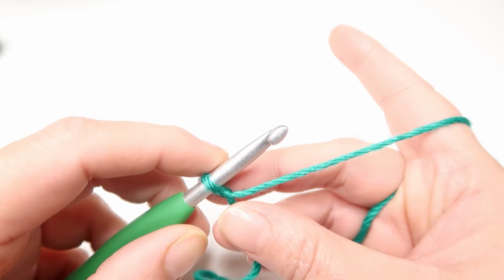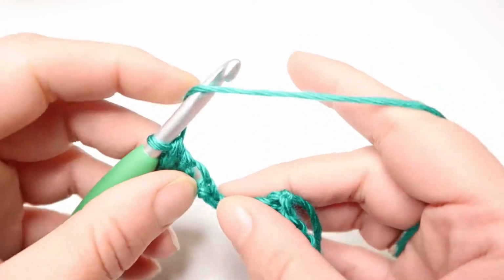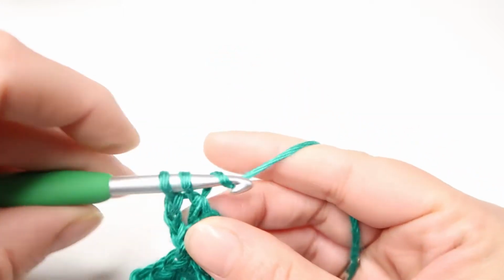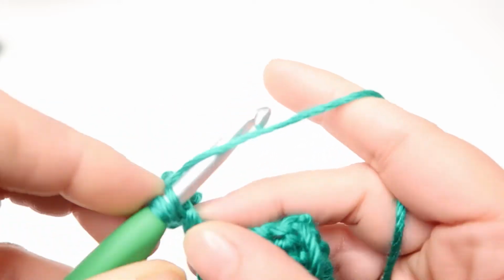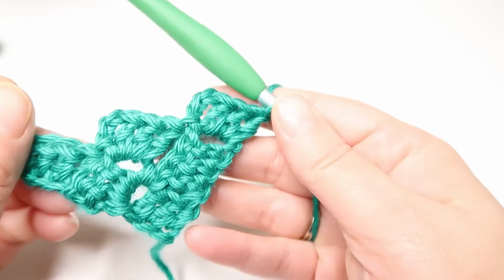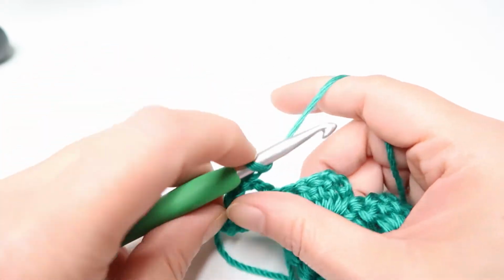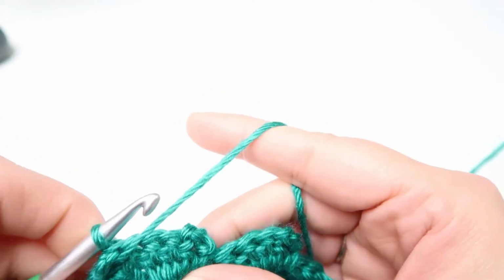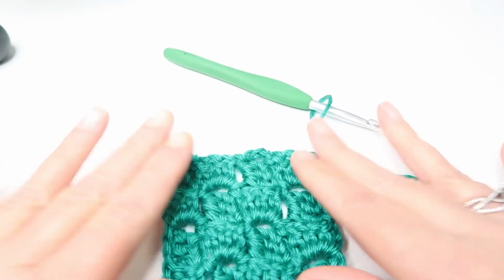Left Hand - How to Crochet Corner to Corner c2c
Learn how to crochet Corner to Corner (c2c)
Read the C2C blog post!